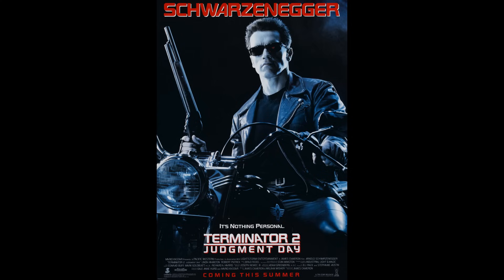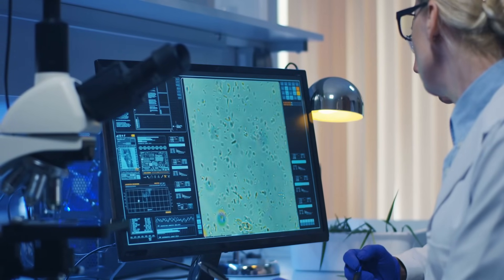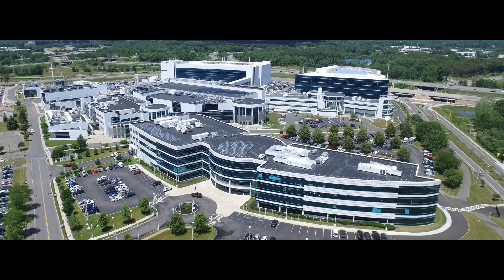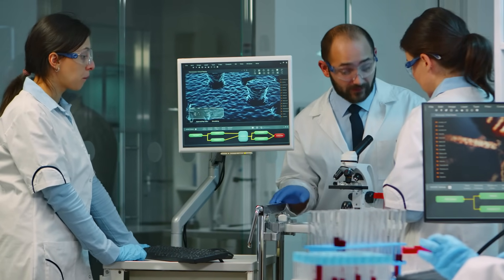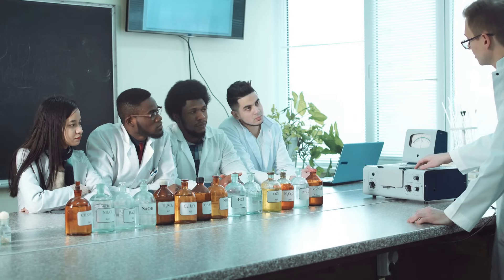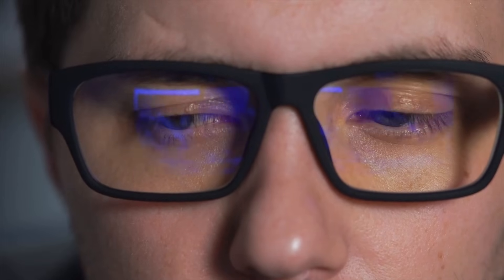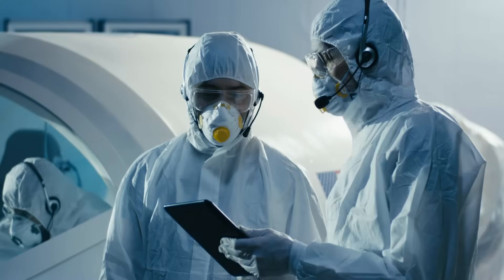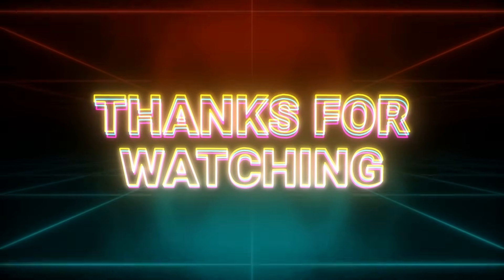The $10 Billion Nano-tech Institute Cyber Attack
In this video, we dive into the 2021 hacking incident at the SUNY Polytechnic Institute, one of the largest research and development centers in the United States. This cyber attack resulted in the theft of sensitive research data and personal information of employees and students. We will explore the techniques used by the hackers to gain access to the institute's systems, the impact of the attack on the institute and its community, and the measures taken to prevent similar attacks in the future. We will also discuss the legal and ethical implications of the hack, as well as the importance of cybersecurity measures in protecting against such attacks. Whether you're interested in cybersecurity, technology, or just want to learn more about one of the most significant hacking incidents in recent years, this video is for you. Join us as we uncover the SUNY Polytechnic Institute hacking incident and its impact on the world of technology and cybersecurity.